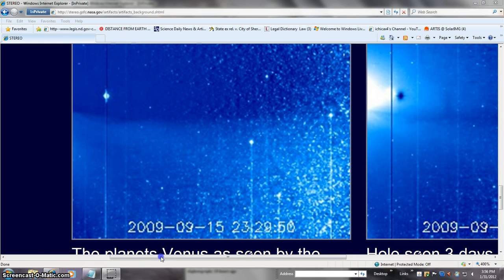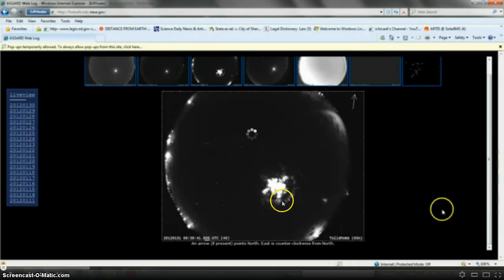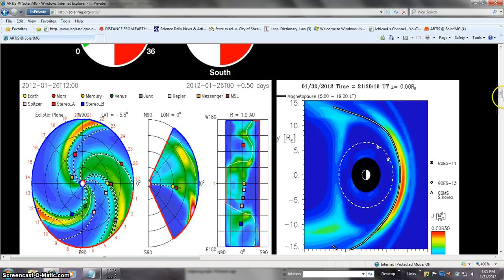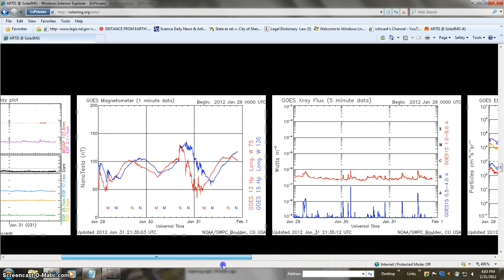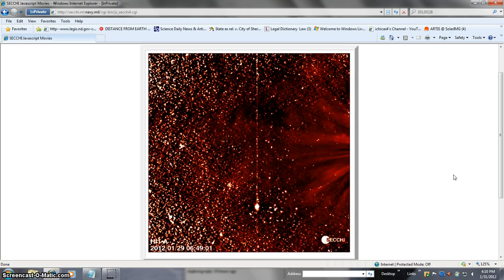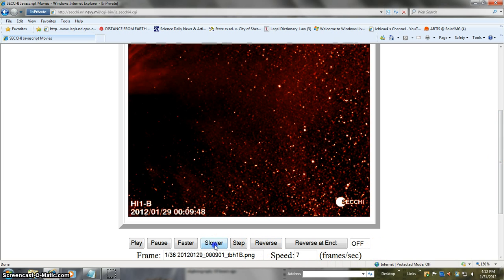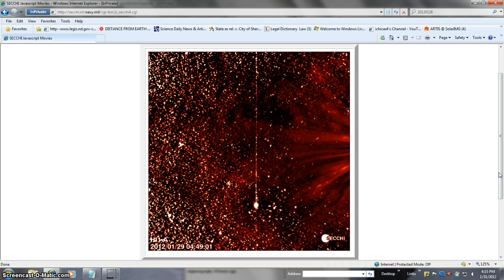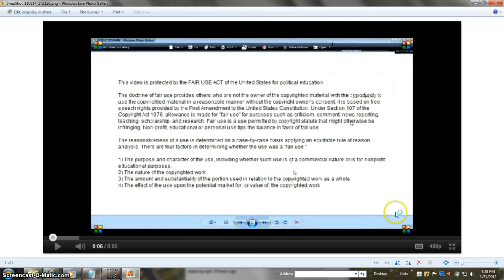HOLY FLASH SUPERGIANTS OR ? BEANOBLACK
JUST SUN MY ASS MORE SPACE DATA